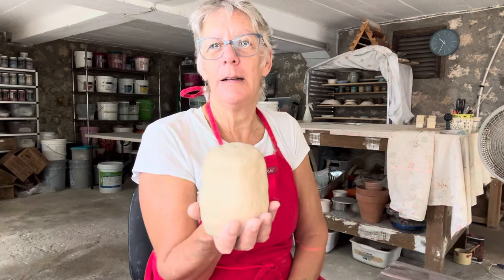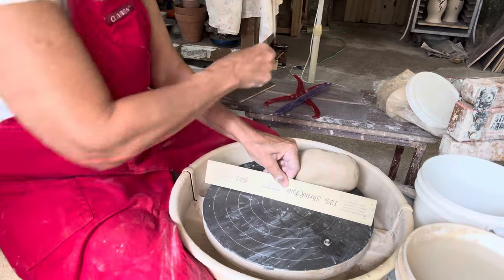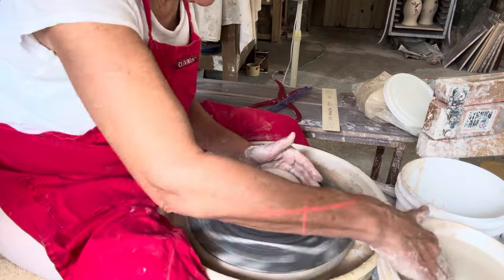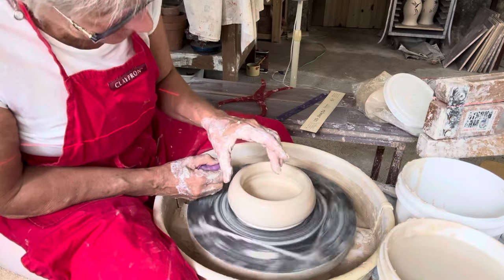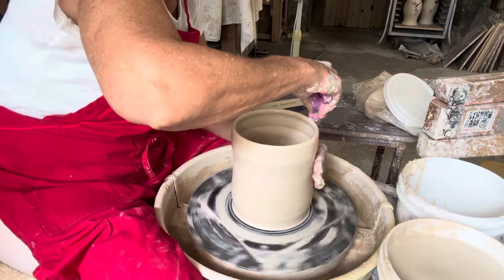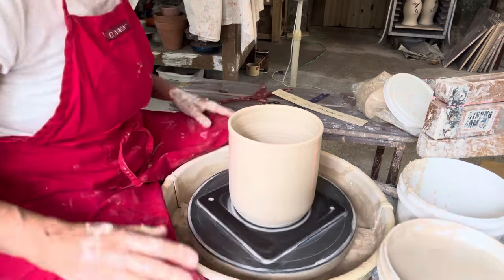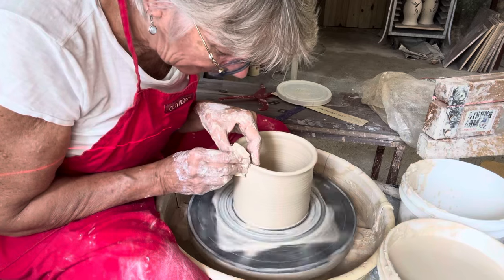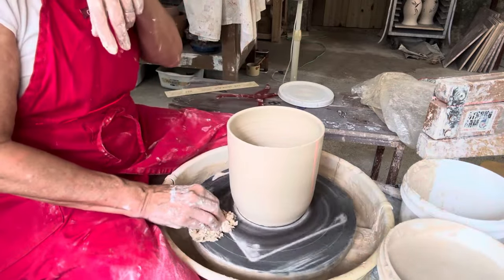Throwing a Utility Crock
I show you in detail how I make the Utility Crock featured in my last kiln unloading and in my FB page.  Pot is thrown to 6 7/8w x 7 1/2h which will shrink to 6x7.
While throwing the second pot in real time I discuss my mother-daughter weekend in NY and CT where she was bestowed a great honour by Kent School celebrating 50 years of girls rowing.  She is a two-time Olympian earring a GOLD medal at the Tokyo 2020 games.
Pls note I misname the utility tool as Xiem which it actually Diamond Core Tools.